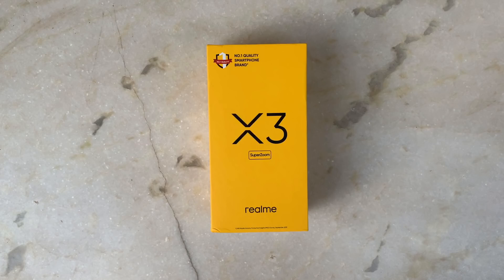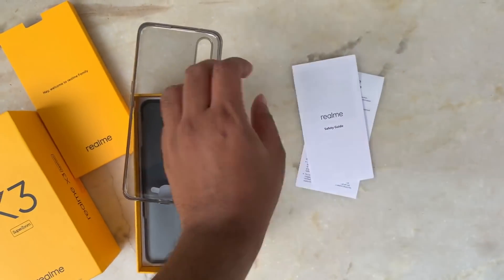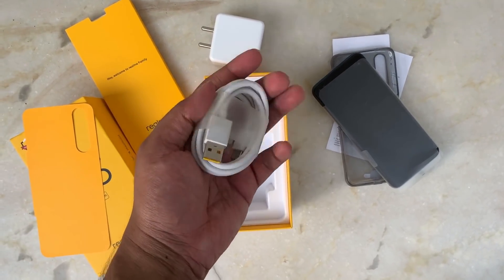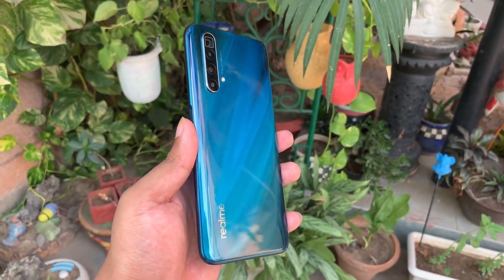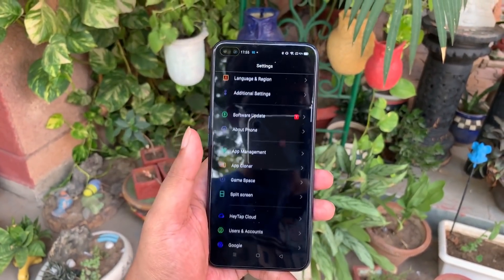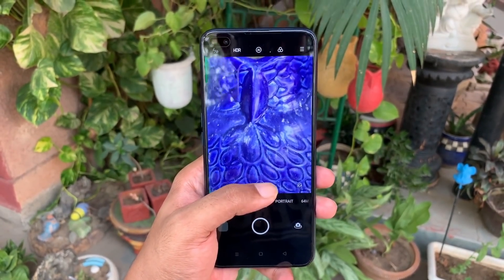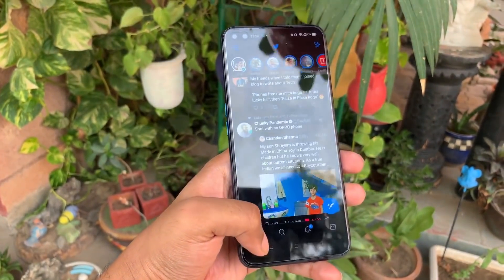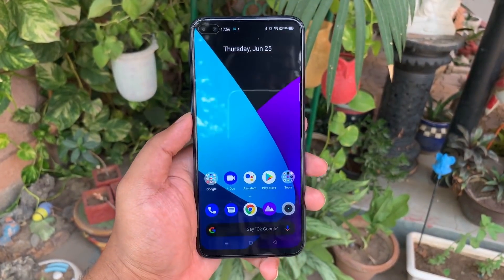Realme X3 SuperZoom: Unboxing & First Look || Realme's Real Flagship "KILLER"? ⚡️🔥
About Us:
91mobiles.com is the largest gadget research site in India that provides tools, reviews & rich content to help people decide which gadget best suits their needs. The platform also helps users to find best prices/offers for the gadgets.